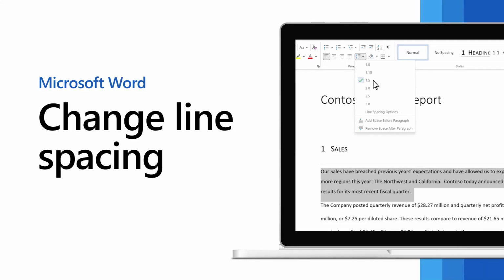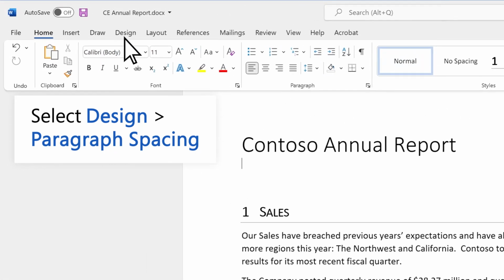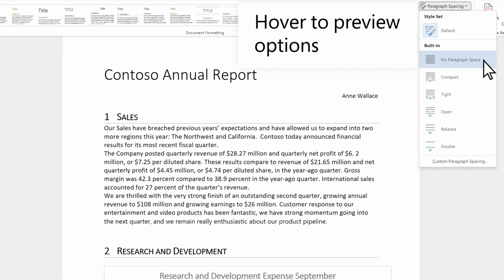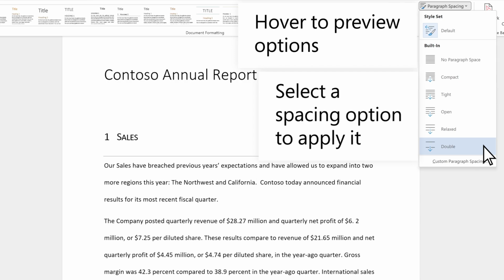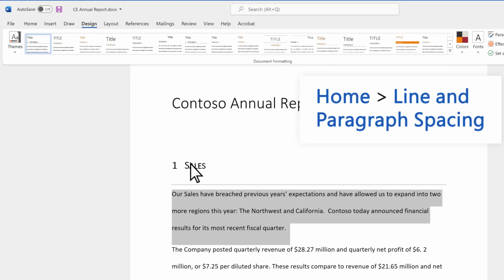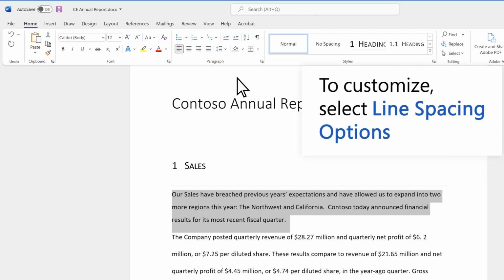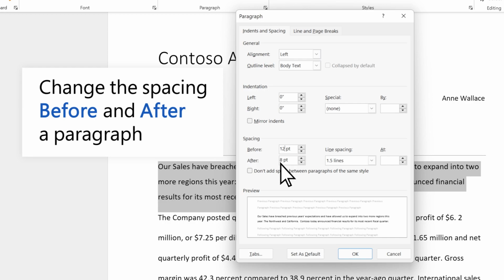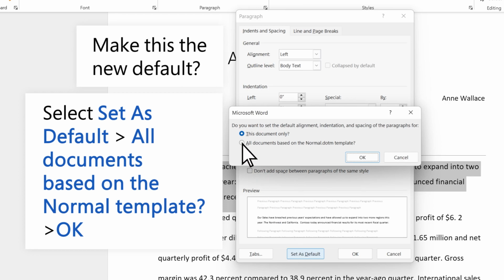Change the line spacing in Microsoft Word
In this tutorial Learn How to Change the line spacing in Microsoft Word.